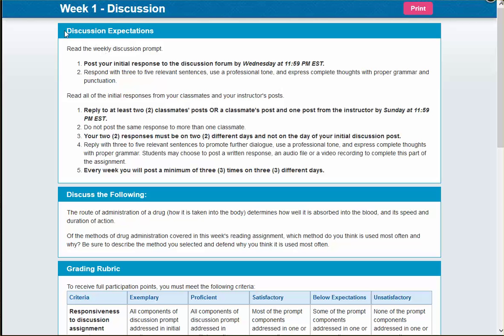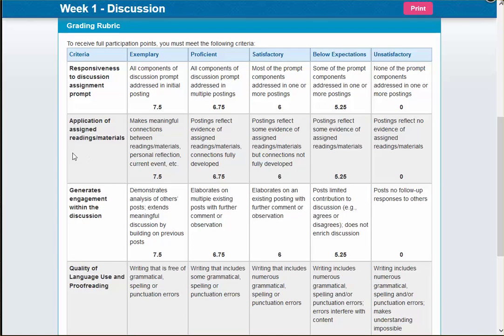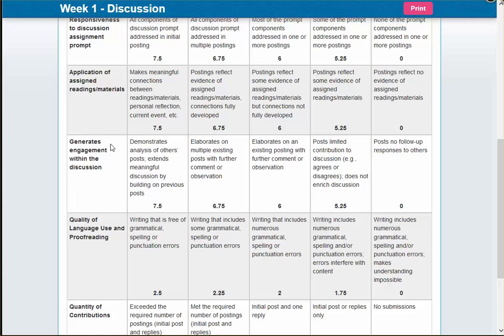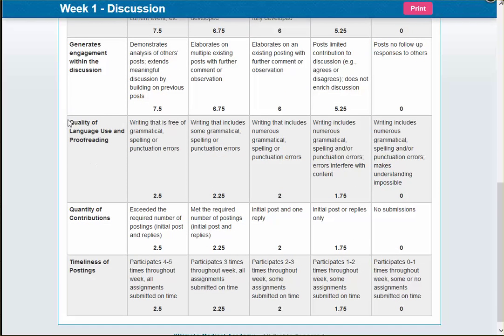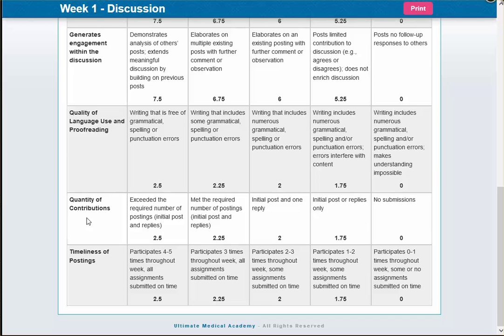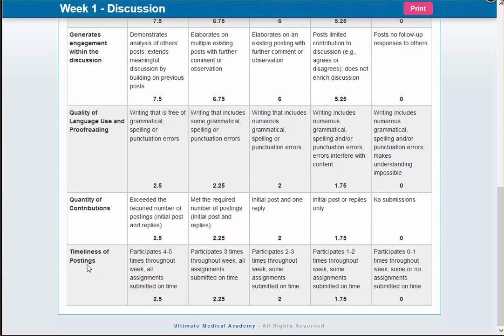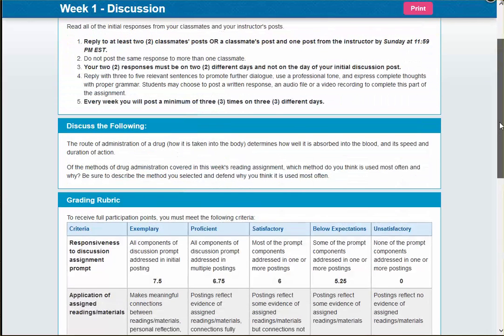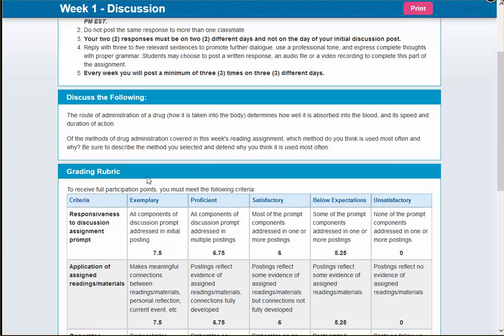Week 1 Discussion ME2515